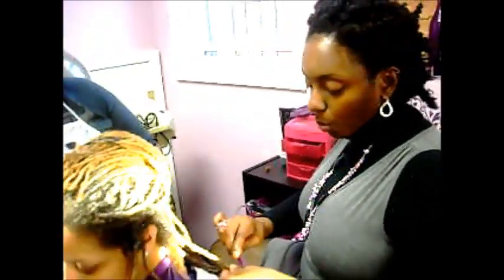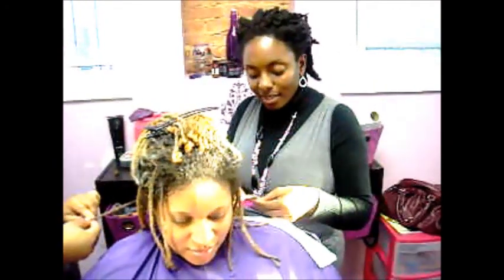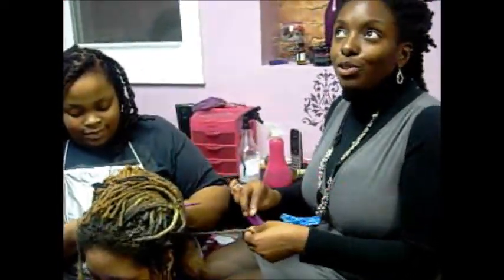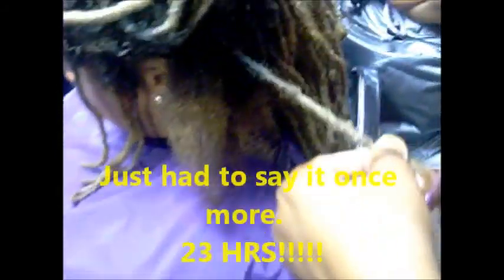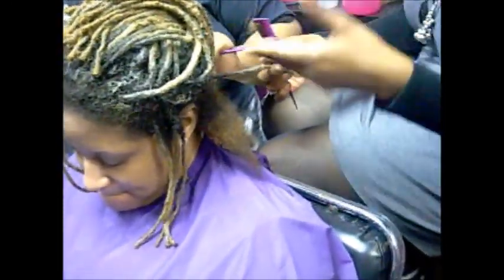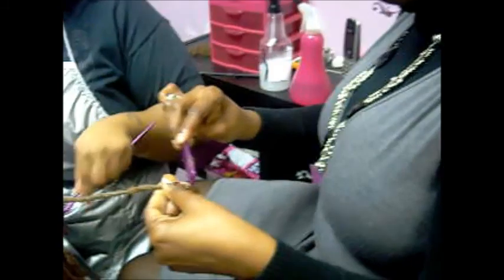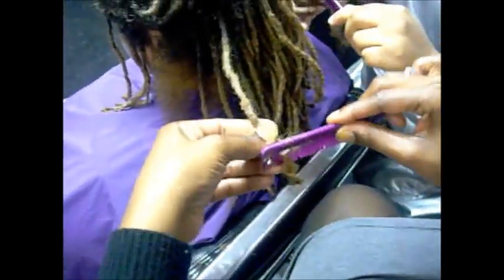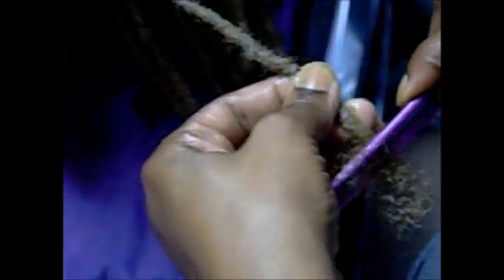Dr. A~ Lock Combout Video @TL2 #329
Dr. Adrienne Carthon, founder of Naturally Nadine  & Entwine Couture hair care lines, shows that locks can indeed be combed out at her Twists Locks Love (TL2) Salon in Baltimore.